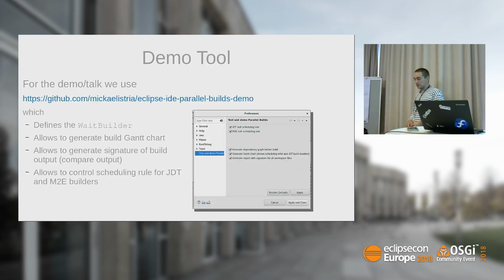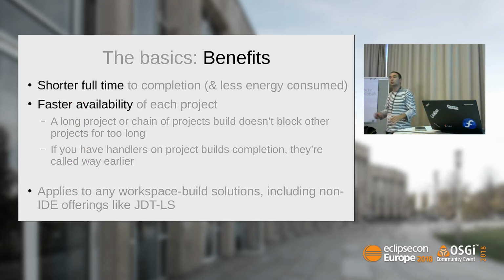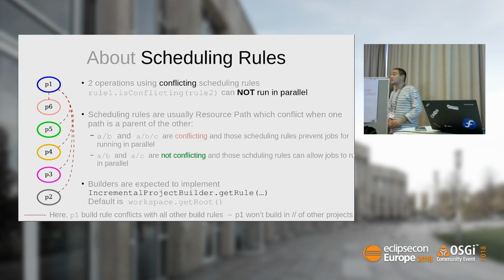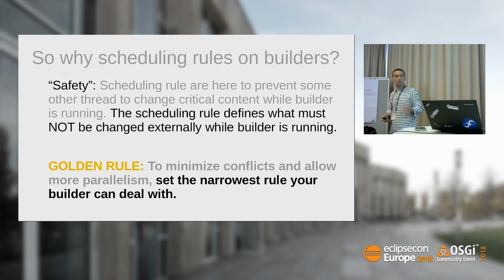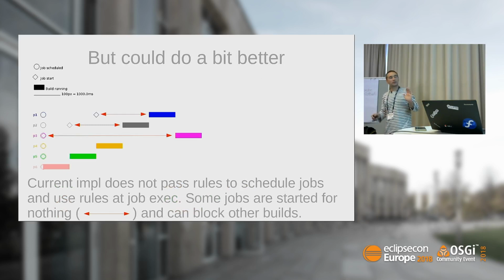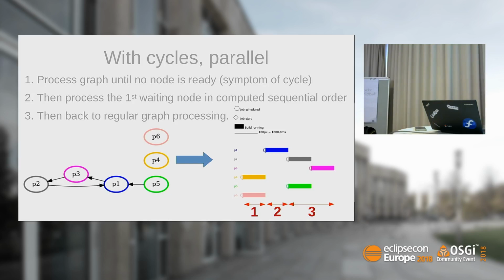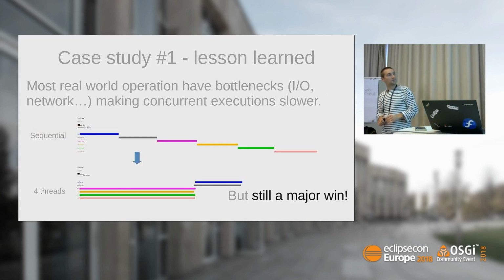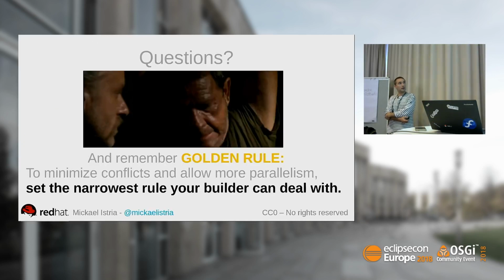Parallel Builds in Eclipse IDE Workspaces | EclipseCon Europe 2018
Speaker(s):
Mickael Istria (Red Hat Inc.)

Eclipse Platform 4.8 introduced support for parallel builds in the workspace. This feature is placed at the lowest level of the workspace so it can easily be profitable to any adopter without specific adoption effort, besides respecting usual good practices. This can in theory turn the Eclipse workspace into one of the fastest polyglot build engines in developer world.

In this presentation, we’ll explain what is the value to expect from this parallel builds (mostly performance gain and faster availability of project output).

Then we’ll also get into the details of how all that is implemented, reminding ourselves some basics of dependency resolution, graph processing and scheduling rules. We’ll remind the important best practices of builders and scheduling in the Eclipse resource model that are necessary to reach best results.

And we’ll go through a few case studies of project builders to highlight how those may be improved to take advantage of parallel builds, and get into deep details of how this can be enabled in JDT and other important Eclipse projects.

After this presentation, plugin developers will be empowered to make their project builders take advantage of parallel builds in Eclipse IDE, and may get ideas about really using this feature as an alternative build engine to speed up their headless builds as well.